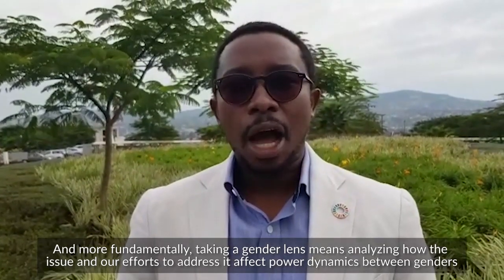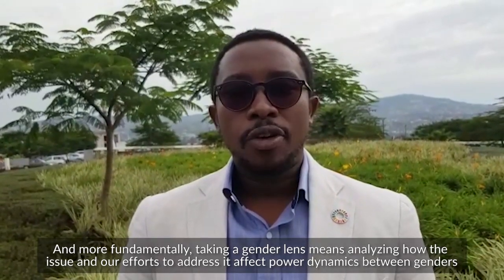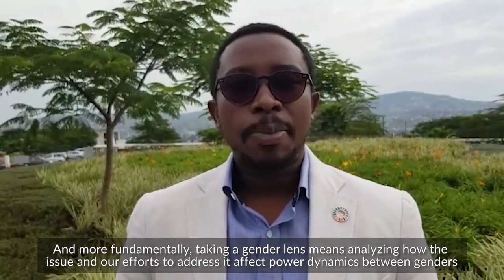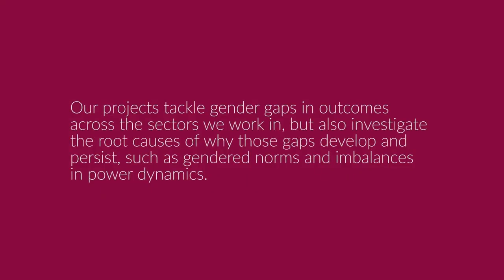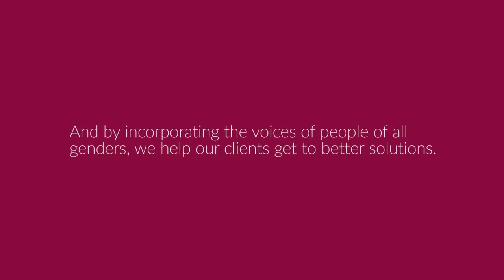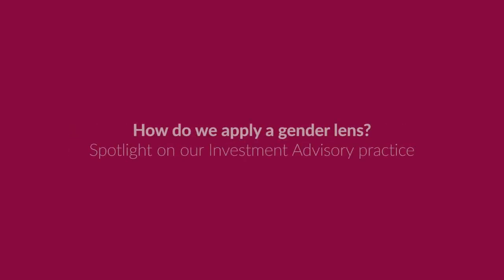Applying a Gender Lens at Dalberg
In “Applying a gender lens at Dalberg” we take a look at what a gender lens is, why it is important, and spotlight the role of a gender lens in Dalberg’s Investment Advisory practice. Dalberg’s projects tackle gender gaps in outcomes across the sectors we work in, but also investigate the root causes of why those gaps develop and persist, such as gendered norms and imbalances in power dynamics. By incorporating the voices of people of all genders, we help our clients get to better solutions.